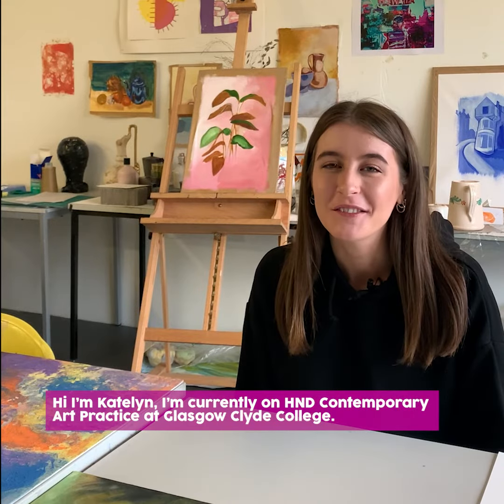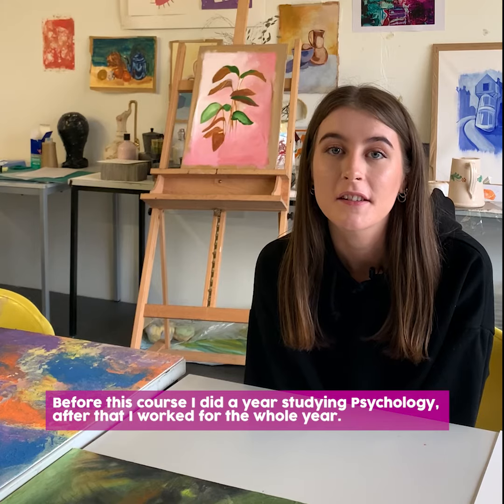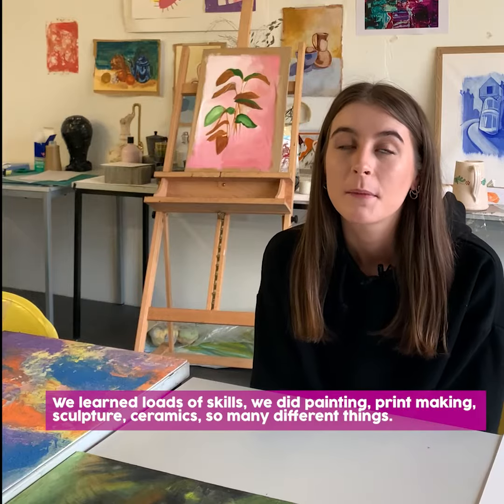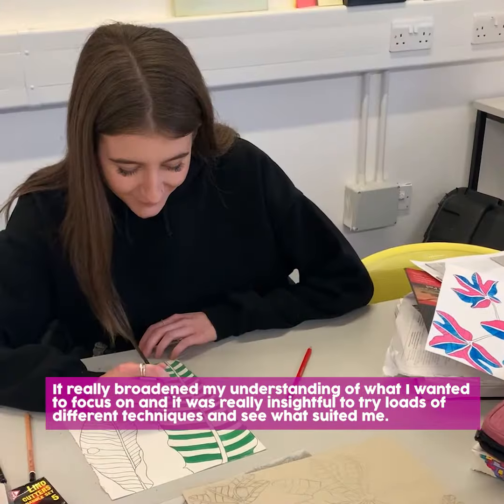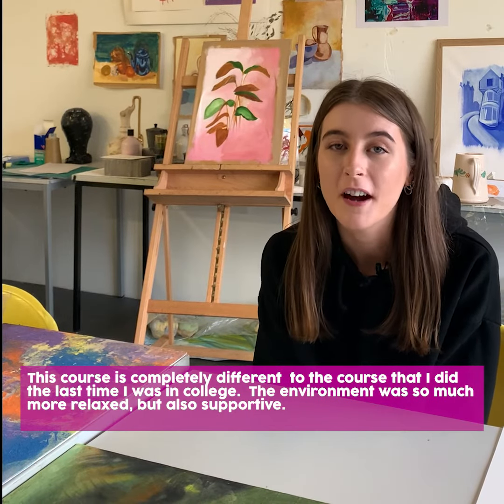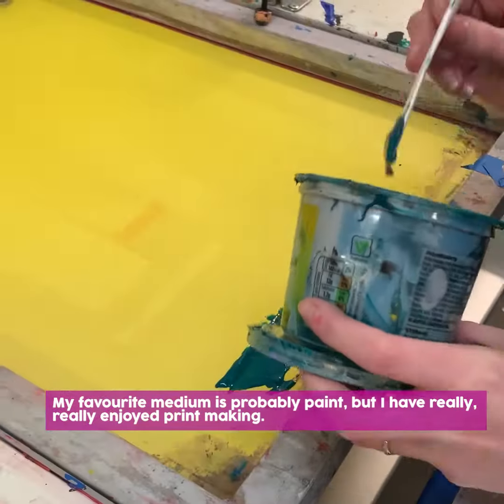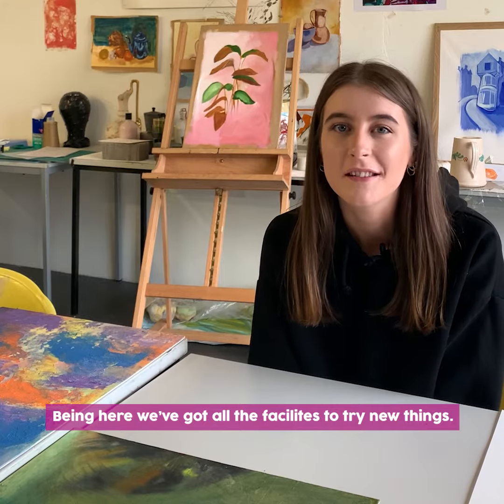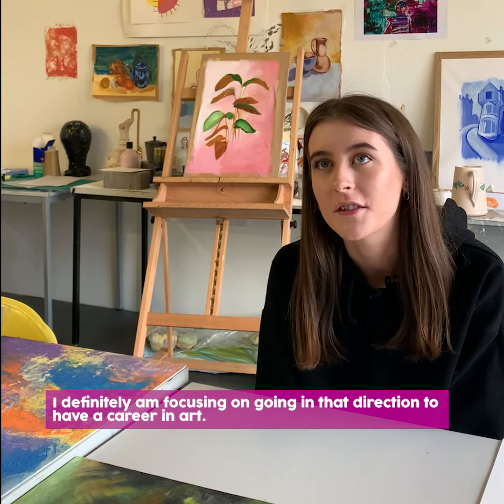Katelyn HND Contemporary Art Practice student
Sometimes it can take time to find your niche, it's all part of learning and growing as a person. Listen to Katelyn's story as she talks about finding herself as an artist whilst studying our HND Contemporary Art Practice course.